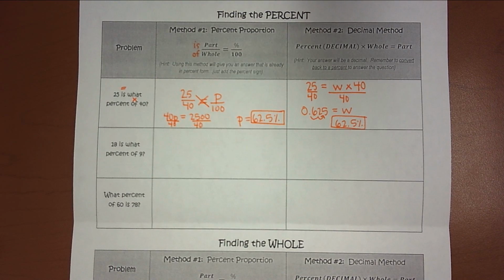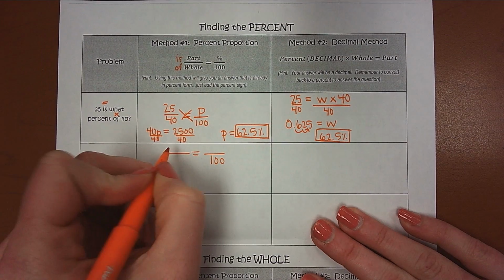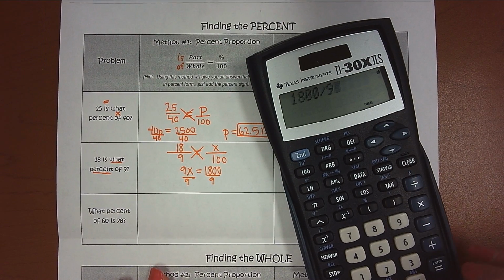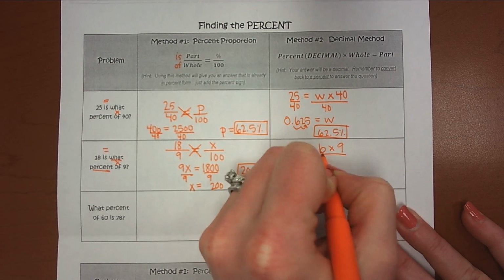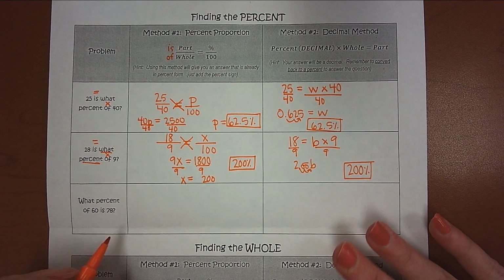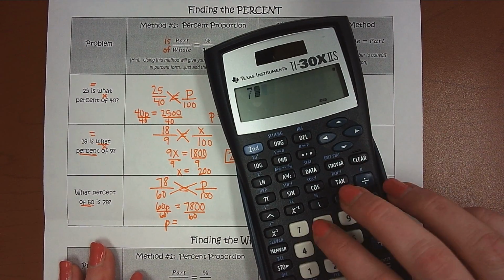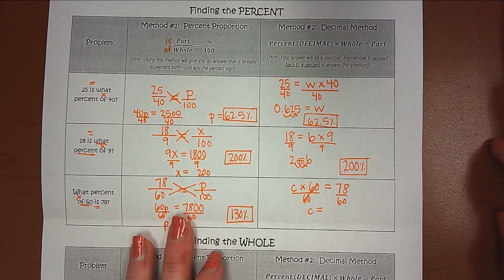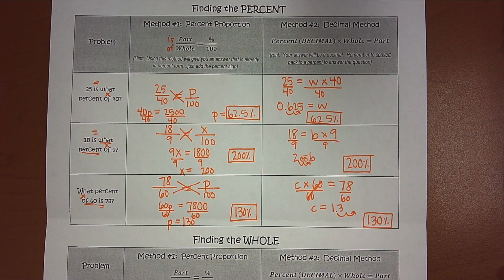7th 6I Video 2 Percent Proportion and Decimal Method